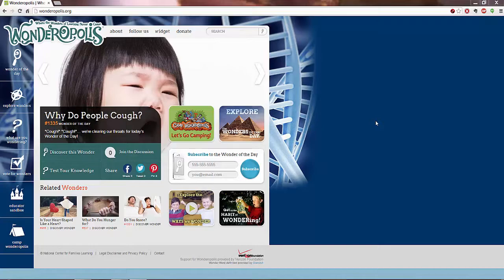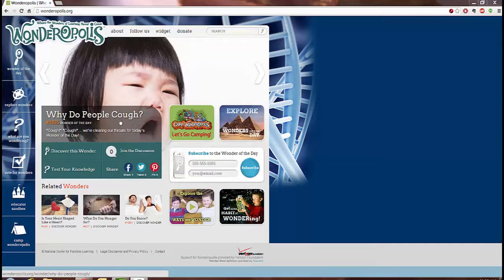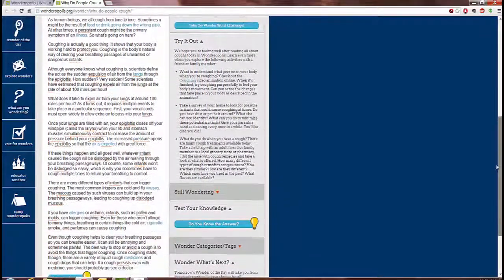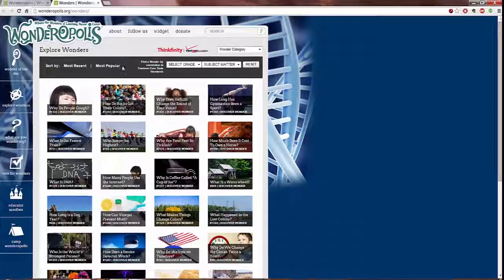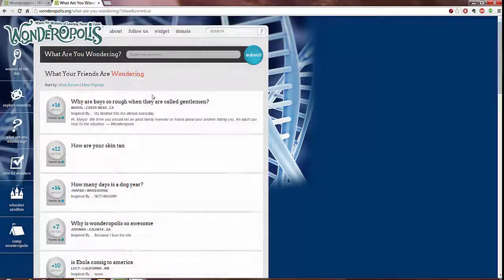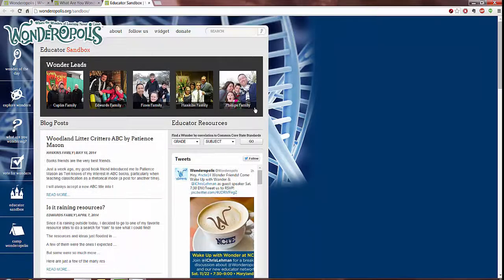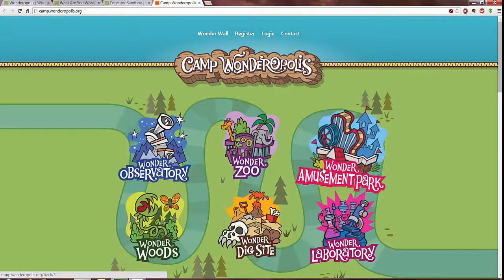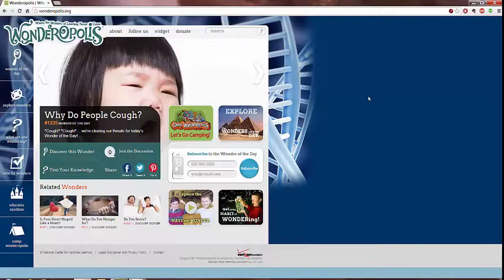Wonderopolis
Find out about the Wonderful World of Wonderopolis in this short, fun video.